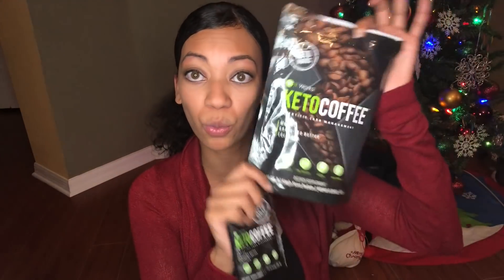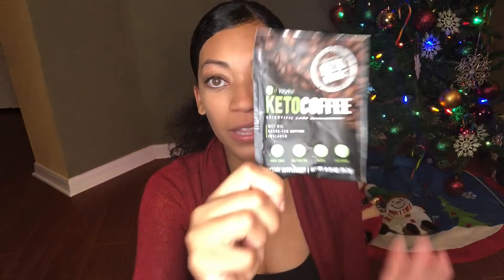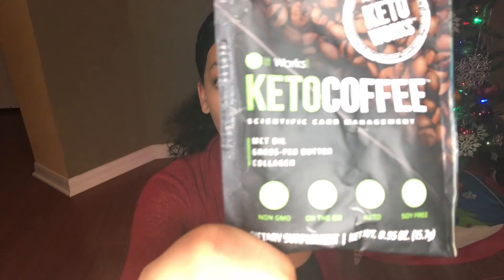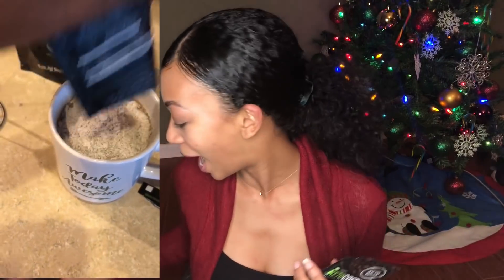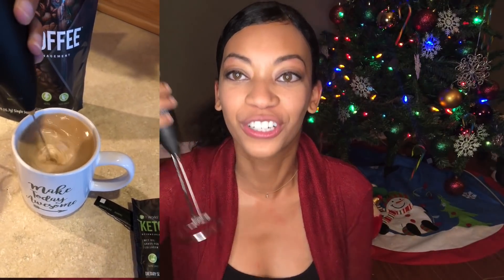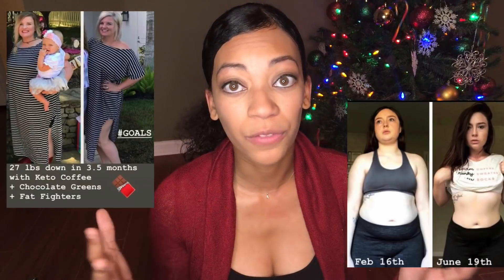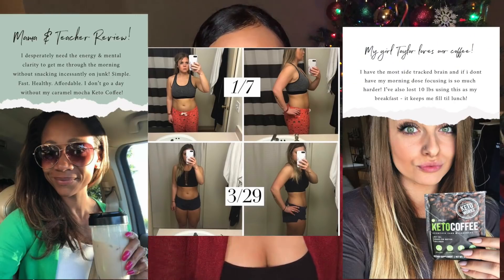The Best Keto Coffee | Butter Coffee Review | Jessika Fancy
I have literally been obsessed with this Keto Coffee! I first tried it about a year ago and whenever I run out I REALLY miss it lol It help to burn fat, increase energy and sharper mental focus (Why I drink it 🙌🏽)

So what is Keto?

Keto is short for Ketosis!
Ketosis is a natural and normal metabolic process that turns fat into fuel ⛽️

What’s in the ItWorks Keto Coffee?
Medium Chain Triglycerides (MCTs): Boost and sustains energy output and sharpnes focus ⚡️
Grass-Fed Butter: Kills cravings & satisfies hunger 😋
Collagen: Builds and restores vital proteins💪🏽

I legit look forward to my cup of coffee in the morning!

Take my free 3 Day Prayer Challenge: Dreams and Goals Edition

If your interested is creating an additional stream of income and being mentored by me watch this video

Logans Vitamins
Logan's Hair Products
My favorite heat protector

Geek Info
Camera: Canon T3i
Macbook Pro
Hard Drive